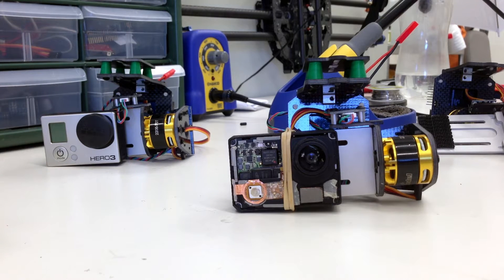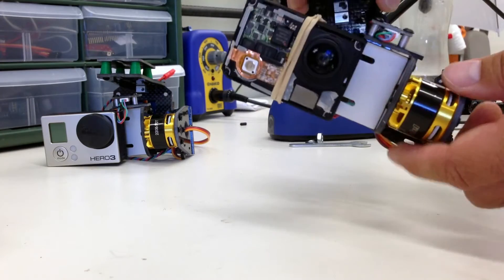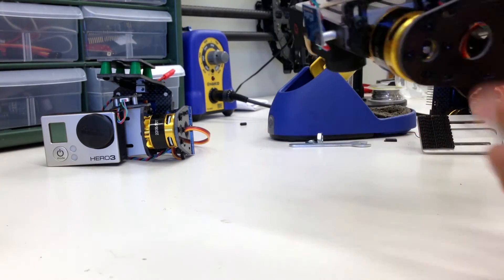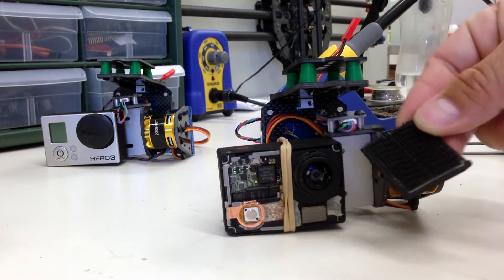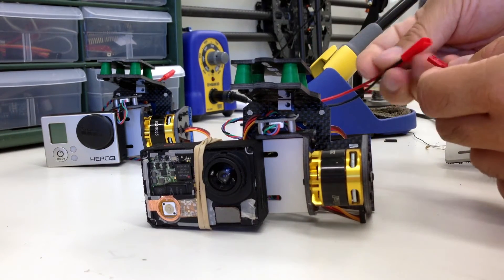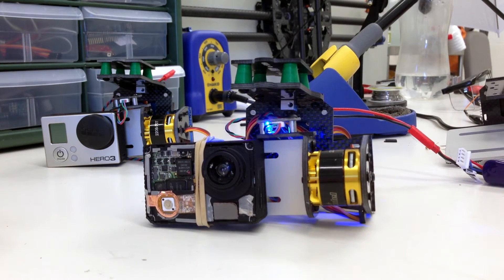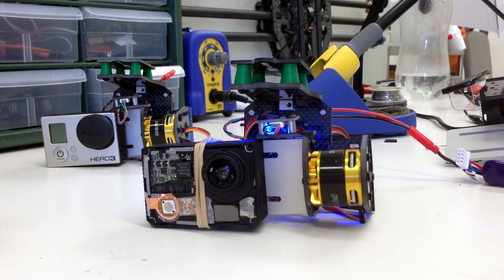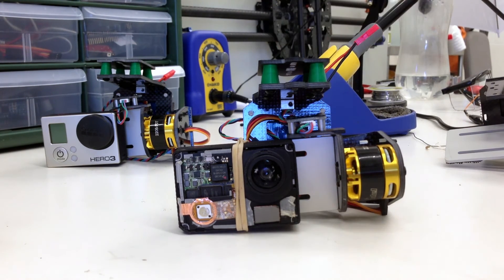Martinez Brushless Gimbal Setup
A few tips on setting up your brushless gimbal with the Martinez controller. This gimbal and other brushless gimbals can be found